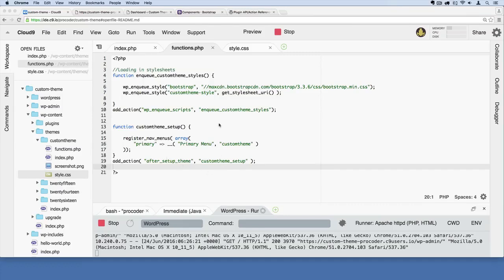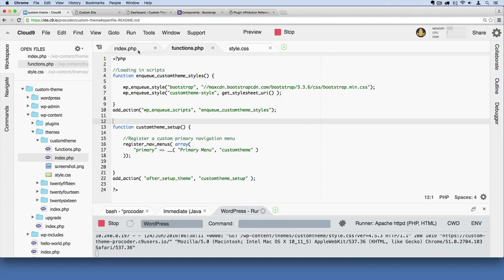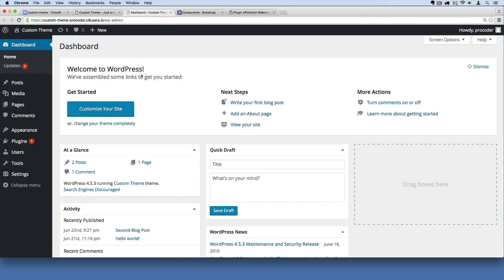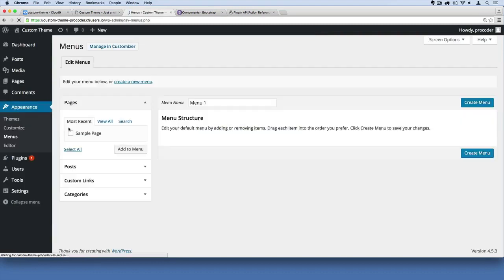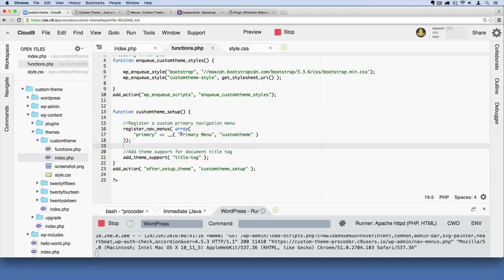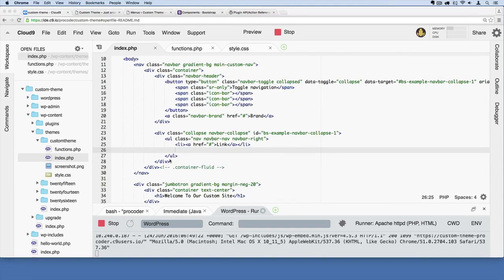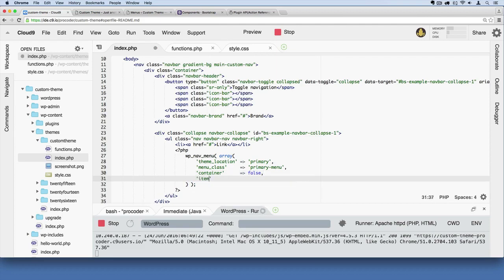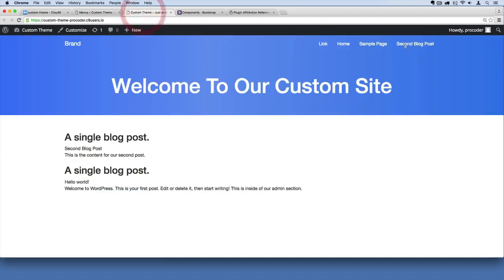WordPress Theme Development Part 30